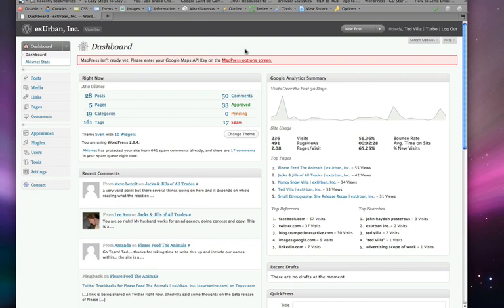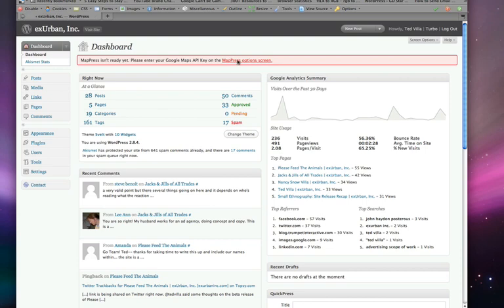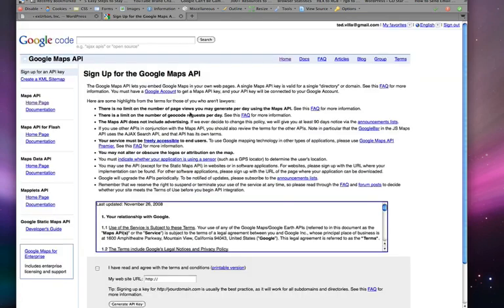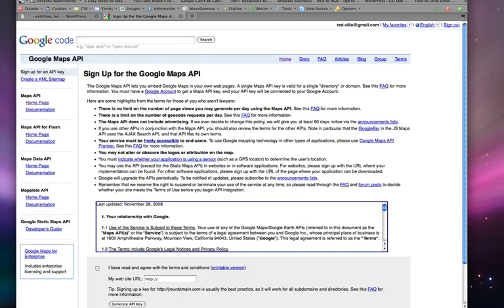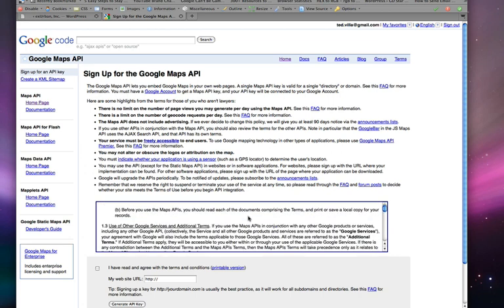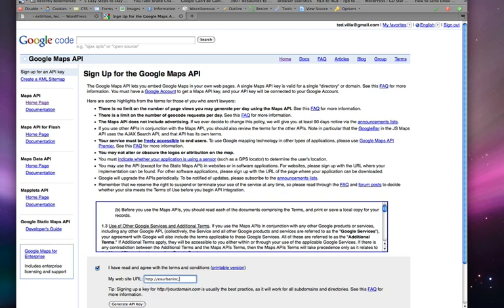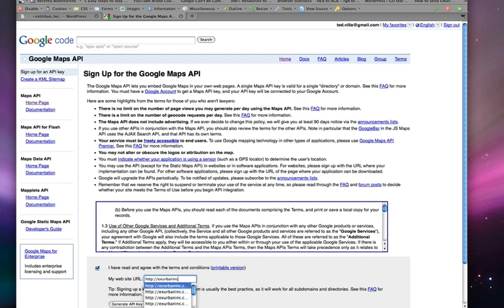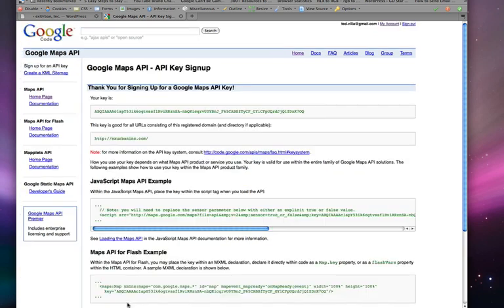Installing Google Maps API in MapPress Plugin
A quick video about getting and installing the Google Maps API into the admin area of the excellent MapPress plugin.